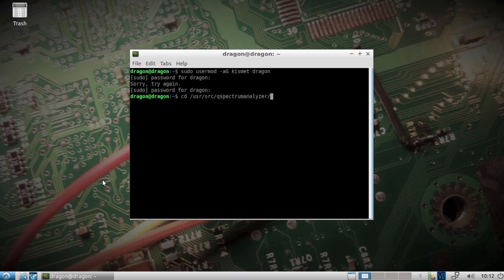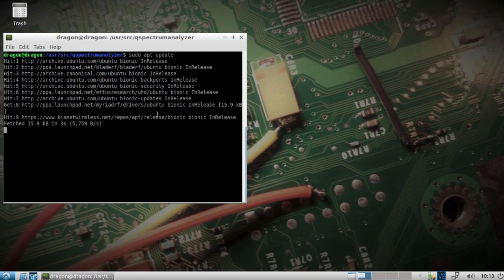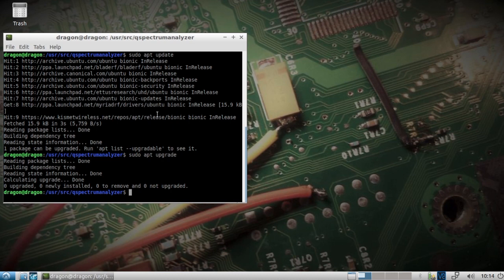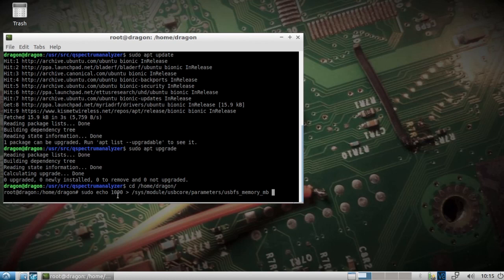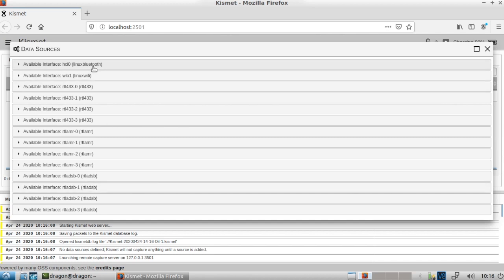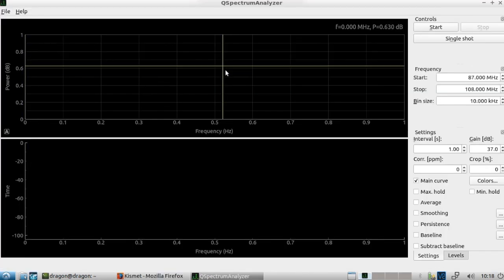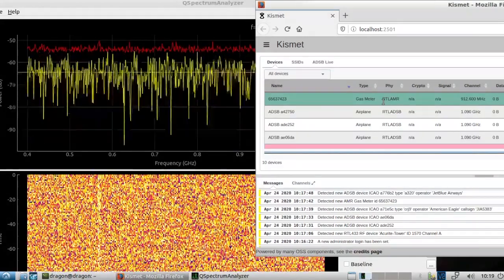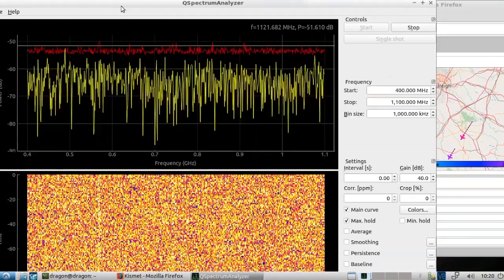DragonOS LTS/10 KerberosSDR + HackRF One (qspectrumanalyzer, kismet, rtl_433, rtlamr, rtladsb)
How to setup DragonOS LTS, KerberosSDR, and HackRF One to monitor rtl433, rtlamr, and rtladsb with preinstalled software. I also touch on a few requirements DragonOS LTS post install and how to increase usbfs memory to avoid issues running multiple radios in Kismet at the same time. This is just another way to use your KerberosSDR when not using it for direction finding or passive radar.